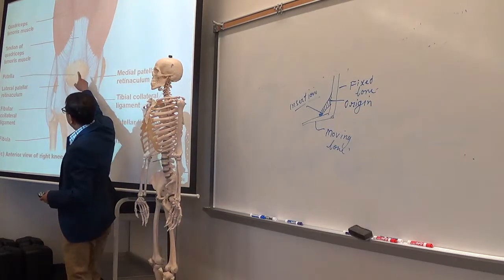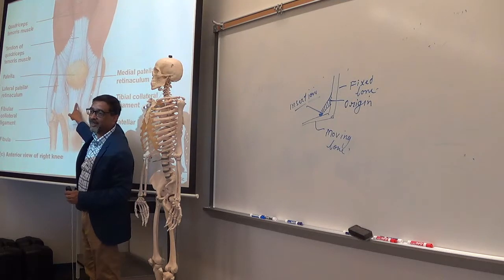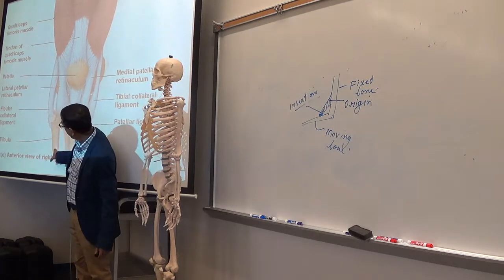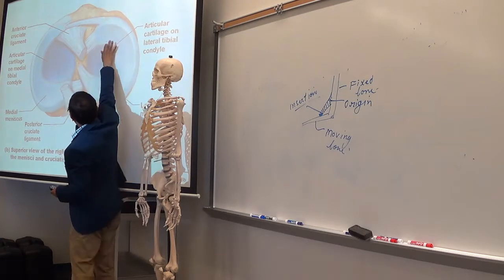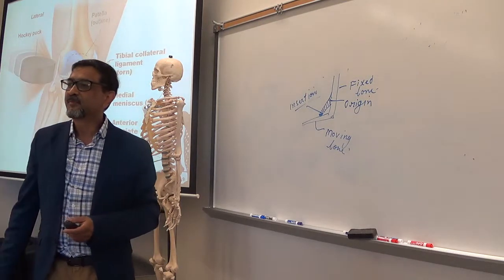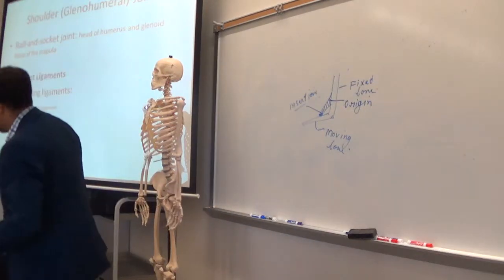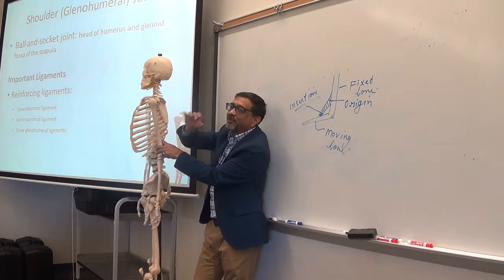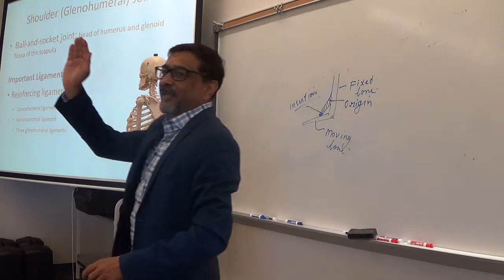Joints Last Part